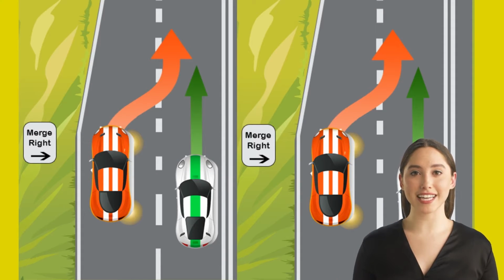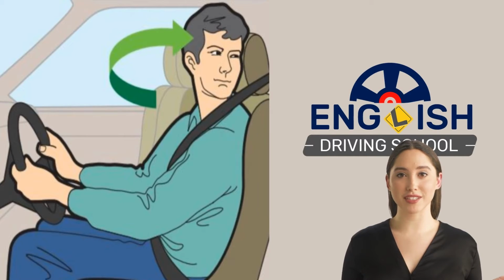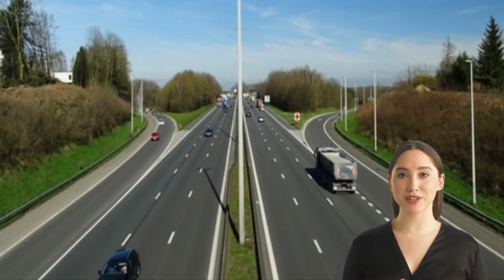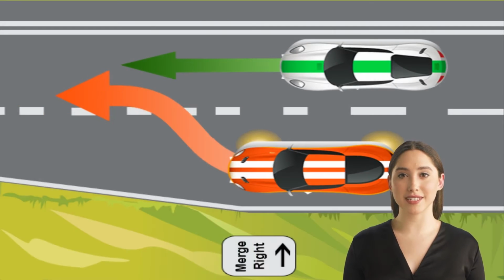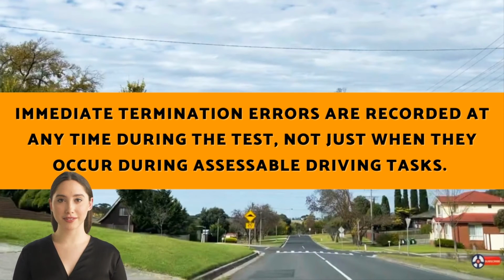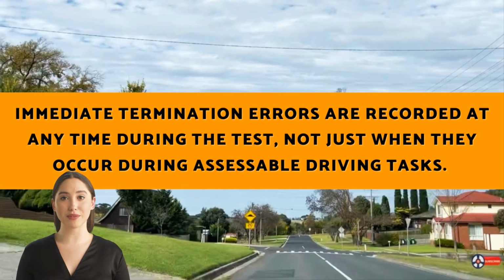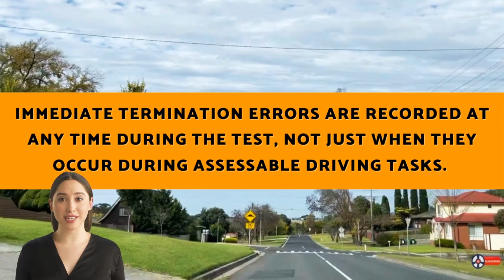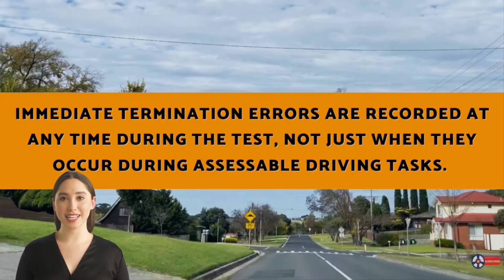Vicroad Driving Test Assessment Criteria I Frequent Terms Used by LTO I Essential Facts and Tips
Hello, my name is Maggie, and welcome to the English Driving School YouTube channel. We hope this video helps you understand VicRoads' drive test assessment criteria.
Lets talk about the terms used by the LTO while assessing the drive test.
Crossing:
1. Children's crossing: A section of the road with stop lines and 'Children Crossing' flags mounted on red and white striped posts on either side of the road.
2. Marked foot crossing: A section of road marked by a different road surface or two parallel lines or rows of studs or markers on the road surface, with pedestrian lights facing pedestrians crossing the road and traffic lights facing vehicles driving on the road.
3. Pedestrian crossing: A section of road marked by parallel white stripes and a pedestrian crossing sign (walking legs symbol), with or without flashing yellow lights.
Crosswalk:
The section of road where pedestrians cross at a pedestrian crossing, a children's crossing, or a marked foot crossing (all defined above).
The area between the crosswalk line and any vehicle stop line marked ahead of the crosswalk line does not constitute a crosswalk.
Diverging:
Any lane change, lane merge, or lateral movement within the lane of at least a car width, whether marked or unmarked.
Evasive action: Any change in course or speed by another road user, including swerving, stopping, slowing, or accelerating, to avoid a potential collision with the applicant's vehicle.
Head check: The applicant checks for other road users in blind spots that cannot be seen in the mirrors by looking back over their left or right shoulder through the vehicle's side windows rather than the rear window.
Lane: A section of road designated for use by a single line of traffic.
The lane's left and right boundaries can be defined by pavement markings such as lane lines, centre lines, or edge lines, as well as by the kerb, the edge of the sealed road surface, or the centre of the road.
Lateral: Movement from side to side differs from forwards and backwards movement.
Merging:
1. A single vehicle entering a traffic flow, such as when a vehicle pulls out from the kerb, or
2. The joining of two or more traffic streams to form a single stream, such as when two adjacent lanes merge to form a single lane.
Road user:
A motor vehicle driver or rider, a bicycle rider, or a pedestrian.
Traffic:
This category includes not only motor vehicles such as cars, trucks, motorcycles, and so on, but also bicycles and pedestrians.
Turning:
At an intersection, changing directions to travel from one road to another.
Driving around a curve or bend while staying on the same road is not included.
Types of assessment:
The Drive Test employs four different types of assessment items.
1. Task Assessment Items:
Task Assessment Items evaluate one aspect of driving performance while performing a specific, assessable driving task at a specific location on the test route.
For example, when turning right from Smith Street onto Jones Road, Observation may be assessed.
While driving between assessable driving tasks, Task Assessment Items are not assessed.
They count towards the applicant's point total for Stage 1 or Stage 2.
2. Stage Assessment Items:
Stage Assessment Items evaluate an aspect of driving performance, either Control or Lateral Position, during assessable tasks and linking manoeuvres in Stage 1 and again in Stage 2.
They count towards the applicant's point total for the relevant stage.
Critical Errors:
Critical Errors are recorded whenever they occur during the test, not just when they occur during assessable driving tasks.
Immediate Termination Errors:
Immediate Termination Errors are recorded at any time during the test, not just when they occur during assessable driving tasks.
An Immediate Termination Error is a driving action that: causes another road user to take evasive action; causes immediate danger to road users or property; and increases the risk of a collision if the LTO or instructor does not intervene unnecessarily.
For example, failing to yield to another vehicle or a pedestrian when turning results in an Immediate Termination Error.
It should be noted that if another road user's evasive action was unnecessary, the applicant is not considered to have caused the other road user to take evasive action.
An Immediate Termination Error committed at any time during the test will result in the Drive Test being terminated immediately.
Check out English Driving School if you want to improve your driving skills and want to know everything in detail.
We'll be back with another video soon.
Stay safe and drive safely until then.